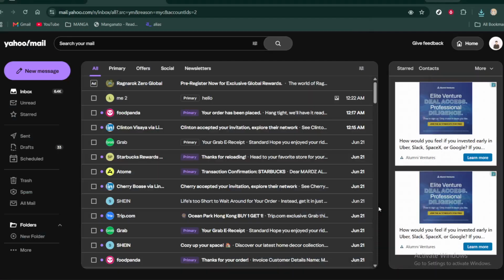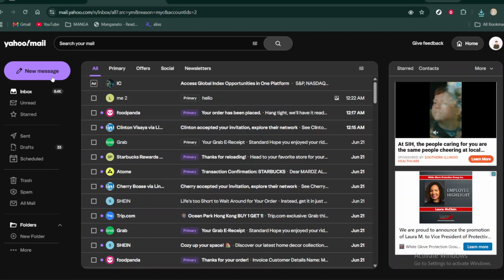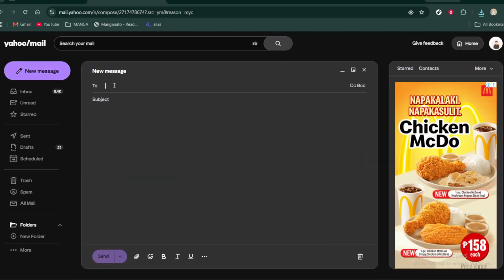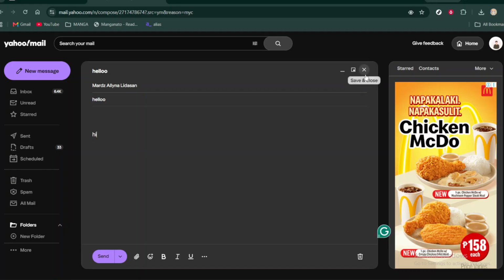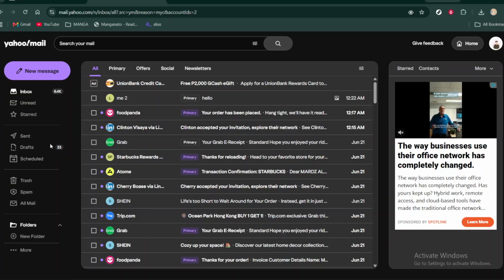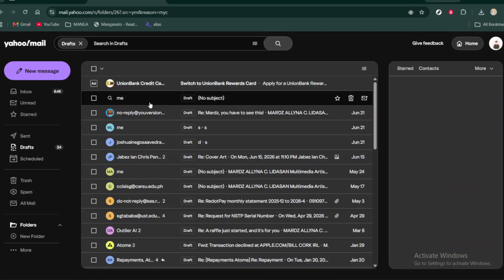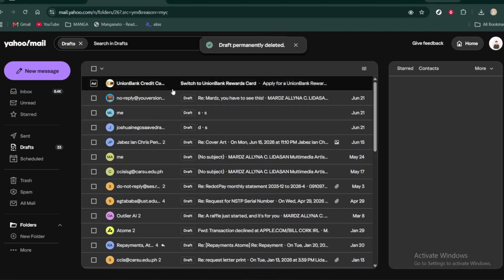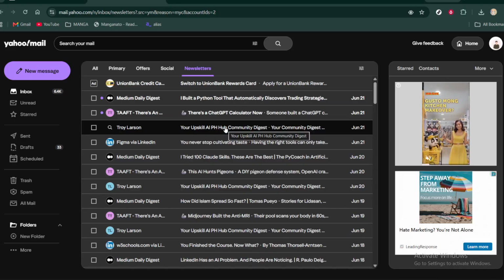How to Save a Message as a Draft and Manage Drafts in Yahoo Mail (Full Guide 2026)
In this video, we discuss how to save a message as a draft in Yahoo Mail and manage drafts effectively. You'll learn how Yahoo Mail automatically saves your work when you close the compose window, and how to find, open, edit, send, or delete drafts from the Drafts folder. We also cover manual saving and organization tips.

00:00 Introduction to Yahoo Mail Drafts
00:15 Composing and Auto-Saving a Draft
00:50 Finding and Opening Drafts
01:03 Managing Drafts Sending and Deleting
01:20 Summary and Pro-Tip